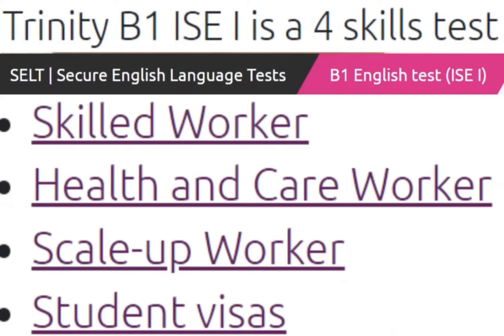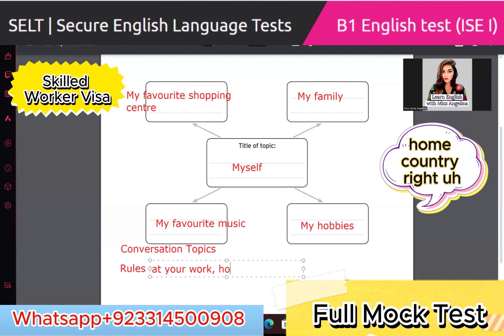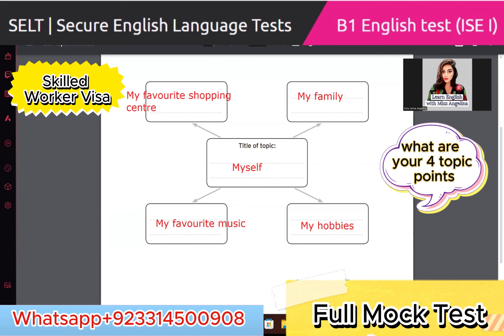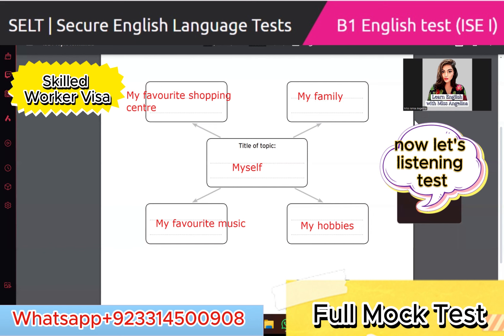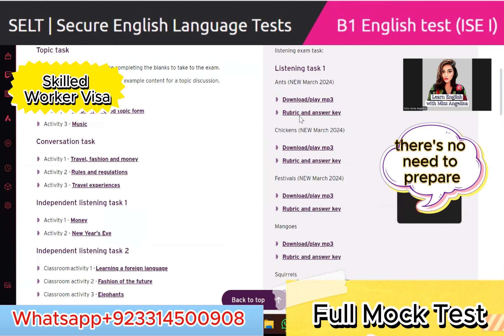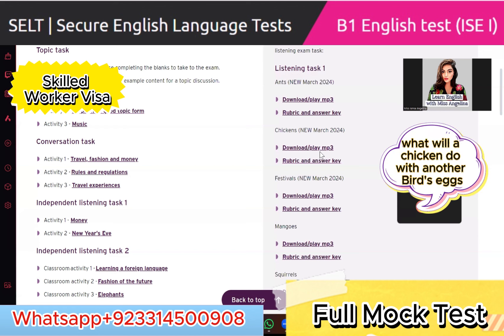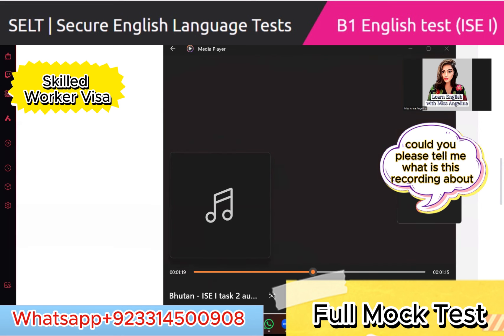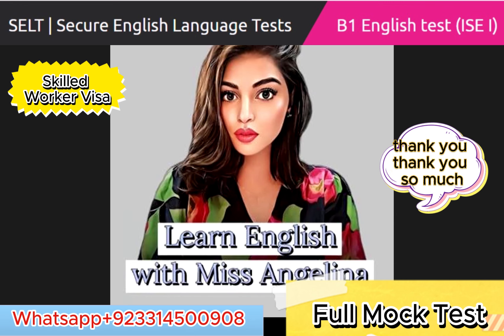Full Test B1 English test ( ISE 1) Speaking & Listening |Trinity College London Skilled Worker UKVI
B1 English test (GESE Grade 5)
The Trinity B1 GESE Grade 5 exam is a 10 minute speaking and listening test that can be taken at an approved Trinity SELT centre. The test is used to prove your level of English proficiency and is required when applying for:
Indefinite Leave to Remain
Settlement/Permanent Residency
British Citizenship (Naturalisation)
Part 1 : Topic Discussion ( 5 minutes)
Discussion topic is chosen by the candidate .
Part 2:  Conversation  (5 minutes)
Two subjects chosen by the examiner.
Common topics;
1. Transport
2. Entertainment
3. Special occasions
4. Means of transport
5. Music
6. Recent personal experiences
7. Festivals

Prepare for your B1 English test (GESE Grade 5)
Make sure you’re ready to pass your B1 SELT exam with support from Trinity. We offer a number of resources to help you to prepare for your B1 SELT test.
B1 SELT (GESE Grade 5) Preparation
Preparation course providers
What happens after you’ve booked your SELT?
On the day of your SELT exam
After you've taken your SELT exam
Frequently Asked Questions about B1 SELT Preparation